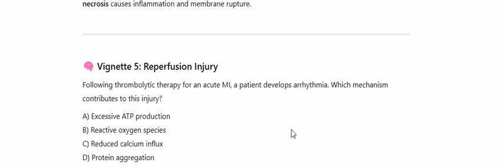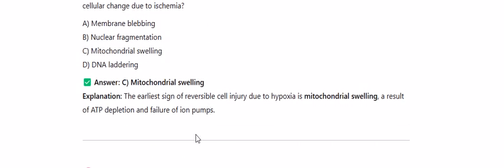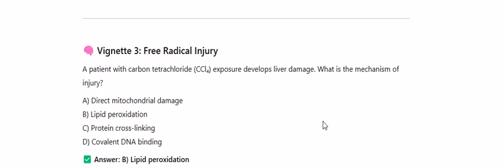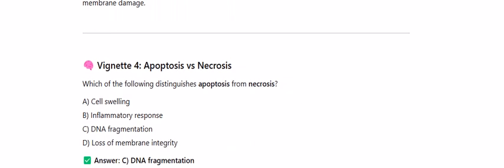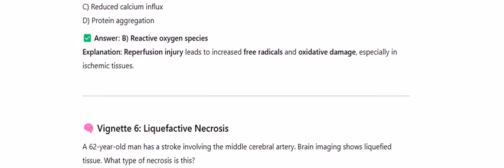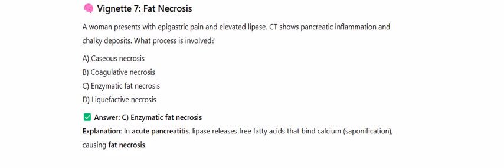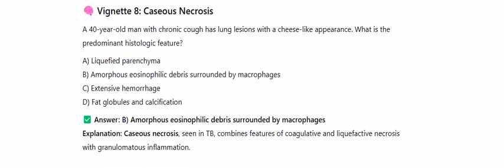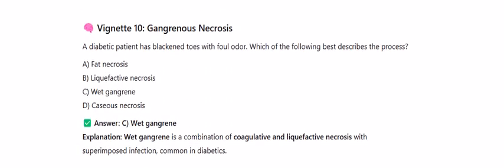16. Pathophysiology of Disease Mechanisms of Cell Injury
🧠 Vignette 1: Hypoxia-Induced Injury
A 55-year-old man suffers a myocardial infarction. Which of the following best describes the earliest cellular change due to ischemia?

A) Membrane blebbing
B) Nuclear fragmentation
C) Mitochondrial swelling
D) DNA laddering

✅ Answer: C) Mitochondrial swelling
Explanation: The earliest sign of reversible cell injury due to hypoxia is mitochondrial swelling, a result of ATP depletion and failure of ion pumps.

🧠 Vignette 2: Irreversible Injury
An autopsy reveals myocardial coagulative necrosis. Which of the following indicates irreversible cell injury?

A) Ribosomal detachment
B) Nuclear pyknosis
C) Cell swelling
D) Cytoplasmic blebs

✅ Answer: B) Nuclear pyknosis
Explanation: Nuclear changes (pyknosis, karyorrhexis, karyolysis) are hallmarks of irreversible injury.

🧠 Vignette 3: Free Radical Injury
A patient with carbon tetrachloride (CCl₄) exposure develops liver damage. What is the mechanism of injury?

A) Direct mitochondrial damage
B) Lipid peroxidation
C) Protein cross-linking
D) Covalent DNA binding

✅ Answer: B) Lipid peroxidation
Explanation: CCl₄ is metabolized by cytochrome P450 into a free radical, causing lipid peroxidation and membrane damage.

🧠 Vignette 4: Apoptosis vs Necrosis
Which of the following distinguishes apoptosis from necrosis?

A) Cell swelling
B) Inflammatory response
C) DNA fragmentation
D) Loss of membrane integrity

✅ Answer: C) DNA fragmentation
Explanation: Apoptosis features internucleosomal DNA fragmentation (ladder pattern), whereas necrosis causes inflammation and membrane rupture.

🧠 Vignette 5: Reperfusion Injury
Following thrombolytic therapy for an acute MI, a patient develops arrhythmia. Which mechanism contributes to this injury?

A) Excessive ATP production
B) Reactive oxygen species
C) Reduced calcium influx
D) Protein aggregation

✅ Answer: B) Reactive oxygen species
Explanation: Reperfusion injury leads to increased free radicals and oxidative damage, especially in ischemic tissues.

🧠 Vignette 6: Liquefactive Necrosis
A 62-year-old man has a stroke involving the middle cerebral artery. Brain imaging shows liquefied tissue. What type of necrosis is this?

A) Coagulative
B) Fat
C) Caseous
D) Liquefactive

✅ Answer: D) Liquefactive
Explanation: Liquefactive necrosis is typical of CNS ischemia, caused by enzymatic digestion of tissue.

🧠 Vignette 7: Fat Necrosis
A woman presents with epigastric pain and elevated lipase. CT shows pancreatic inflammation and chalky deposits. What process is involved?

A) Caseous necrosis
B) Coagulative necrosis
C) Enzymatic fat necrosis
D) Liquefactive necrosis

✅ Answer: C) Enzymatic fat necrosis
Explanation: In acute pancreatitis, lipase releases free fatty acids that bind calcium (saponification), causing fat necrosis.

🧠 Vignette 8: Caseous Necrosis
A 40-year-old man with chronic cough has lung lesions with a cheese-like appearance. What is the predominant histologic feature?

A) Liquefied parenchyma
B) Amorphous eosinophilic debris surrounded by macrophages
C) Extensive hemorrhage
D) Fat globules and calcification

✅ Answer: B) Amorphous eosinophilic debris surrounded by macrophages
Explanation: Caseous necrosis, seen in TB, combines features of coagulative and liquefactive necrosis with granulomatous inflammation.

🧠 Vignette 9: Coagulative Necrosis
A biopsy of infarcted kidney tissue shows preserved architecture without nuclei. What is this pattern called?

A) Coagulative necrosis
B) Caseous necrosis
C) Gangrenous necrosis
D) Apoptosis

✅ Answer: A) Coagulative necrosis
Explanation: Coagulative necrosis preserves tissue architecture due to protein denaturation and enzyme inactivation.

🧠 Vignette 10: Gangrenous Necrosis
A diabetic patient has blackened toes with foul odor. Which of the following best describes the process?

A) Fat necrosis
B) Liquefactive necrosis
C) Wet gangrene
D) Caseous necrosis

✅ Answer: C) Wet gangrene
Explanation: Wet gangrene is a combination of coagulative and liquefactive necrosis with superimposed infection, common in diabetics.